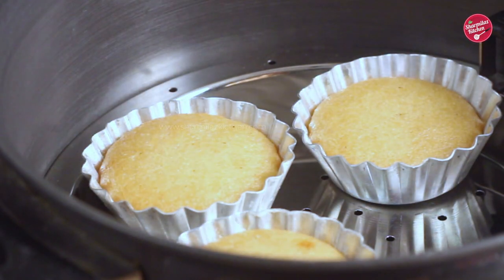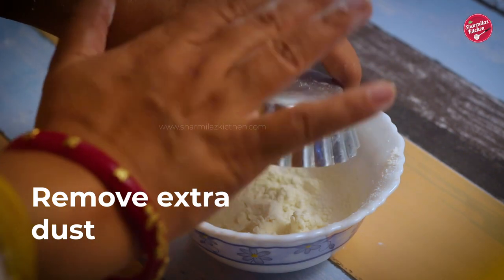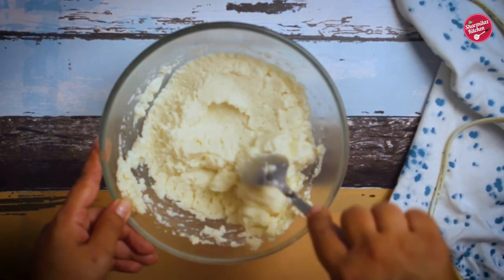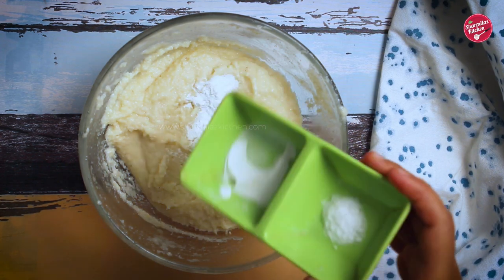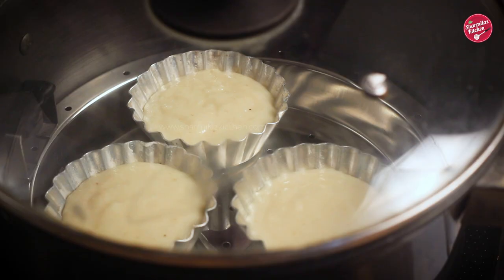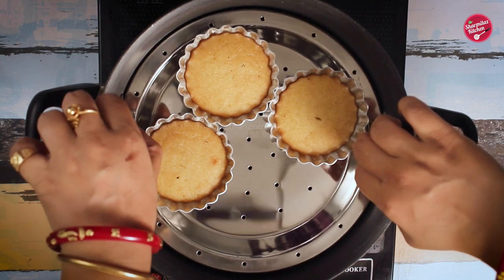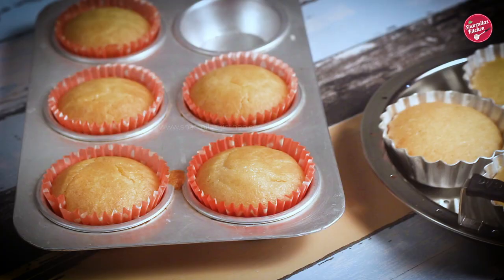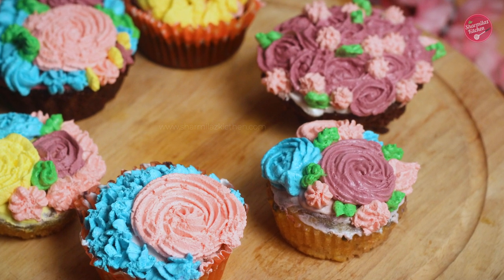Rava Milk Cupcake In Kadai - Cupcakes Without Maida Egg Butter - No Oven Cupcake - Sharmilazkitchen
Rava Milk Cupcake In Kadai - Without Maida Egg Butter Cupcakes - No Oven Cupcake - Sharmilazkitchen
All measurement has taken by standard 200 ml cup
Rava/ Sooji/Semolina - 1 cup
Chini/Shakkar/ Sugar - 1 cup
Milk - 4 cup
Refined oil - 1/4 cup

Utensils to be used:
Kadai/ pan
Borosil glass bowl
Whisk set